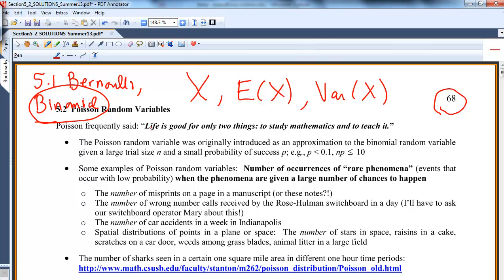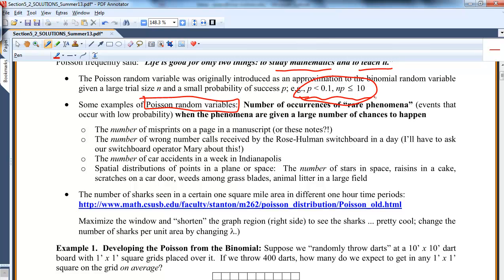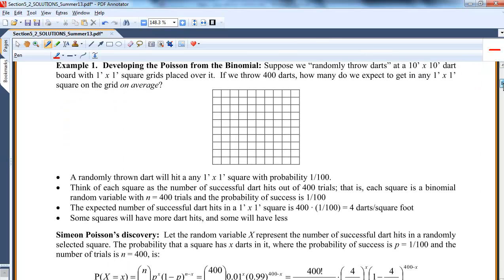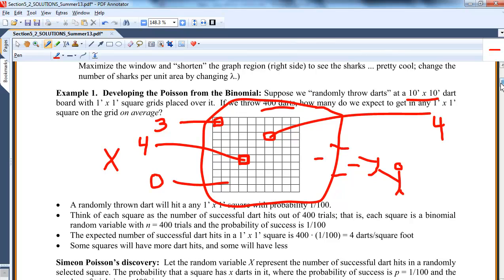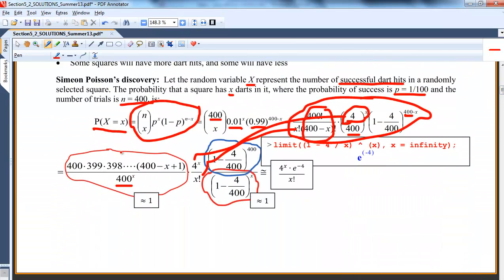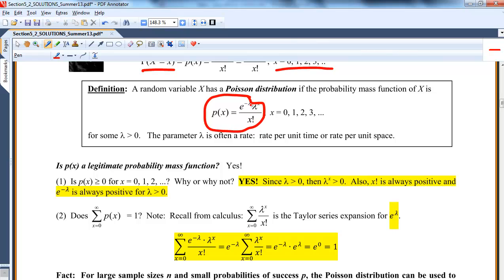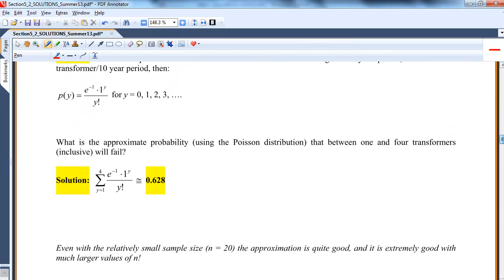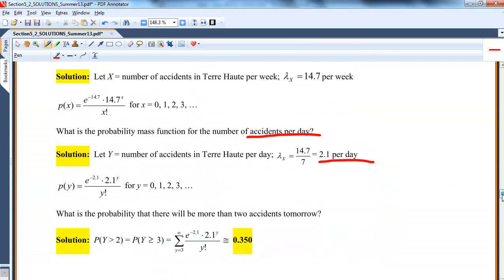MA 381: Section 5.2: Poisson Random Variable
Lecture and examples of the Poisson Random Variable and how it is derived from the Binomial Random Variable.